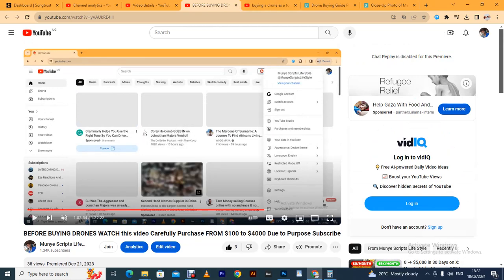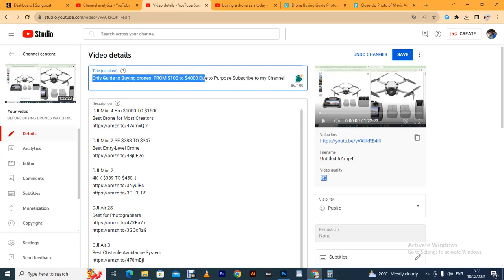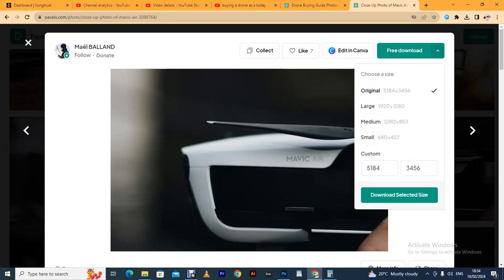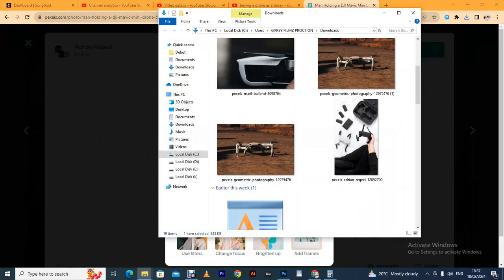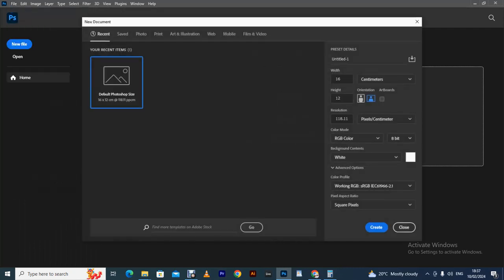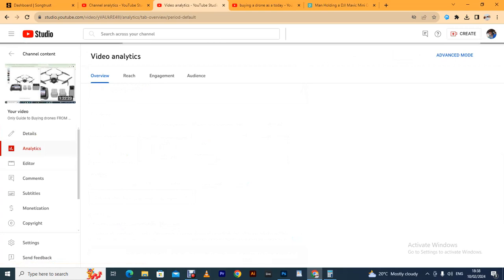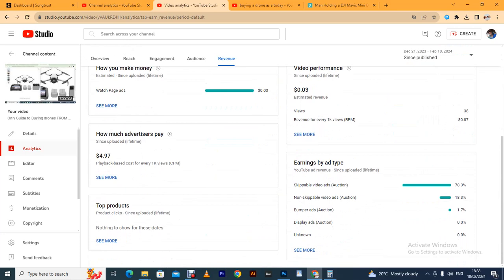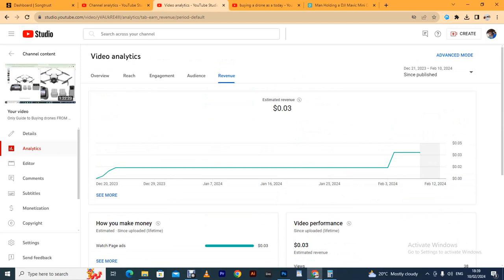Save 25 dollars, learn How to make YouTube thumbnail in PHOTOSHOP yourself Part 1 Subscribe, please